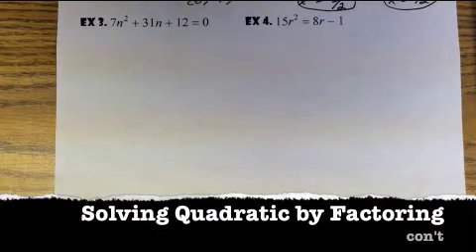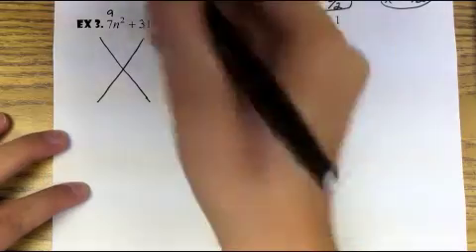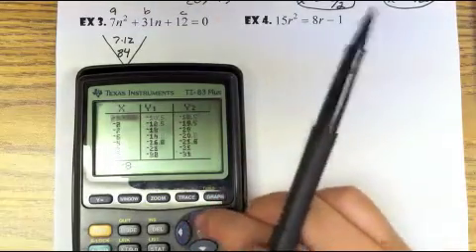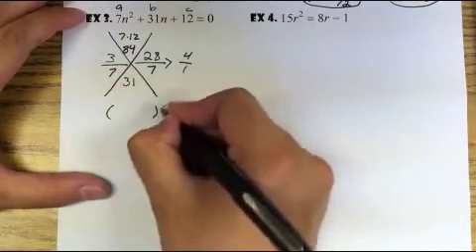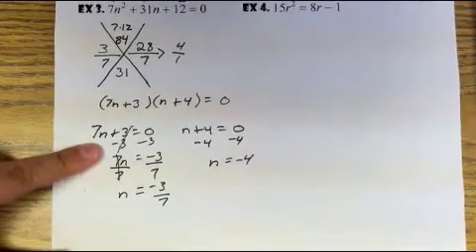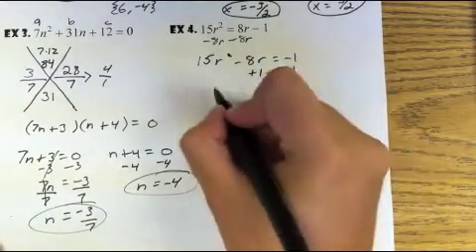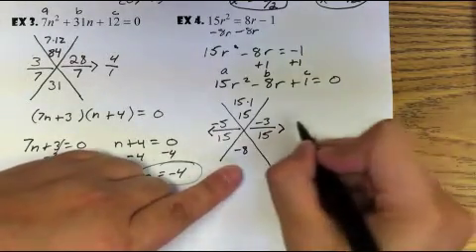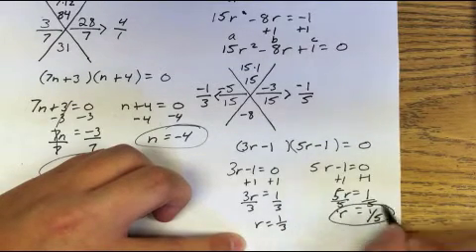Solving Quadratics by Factoring Examples cont